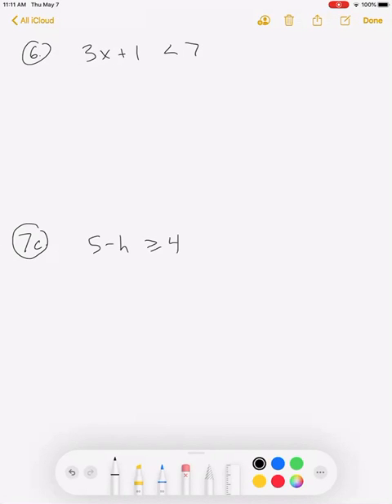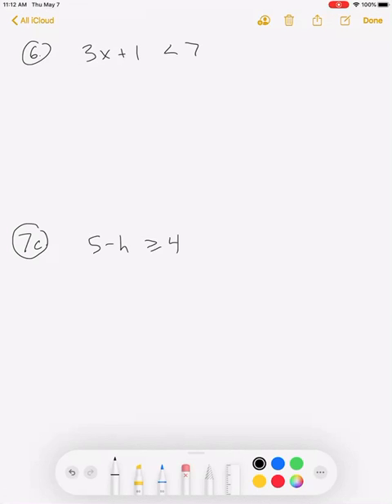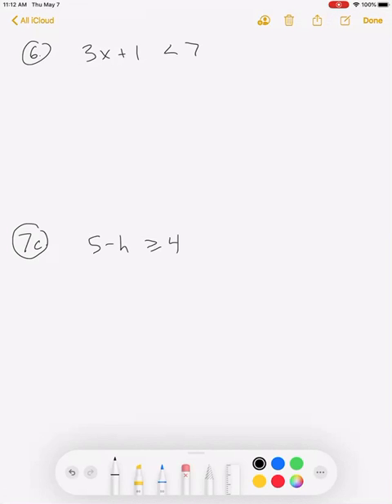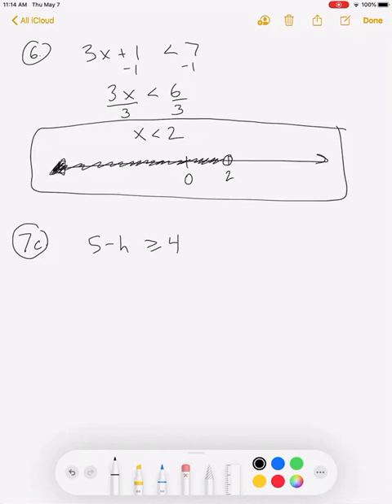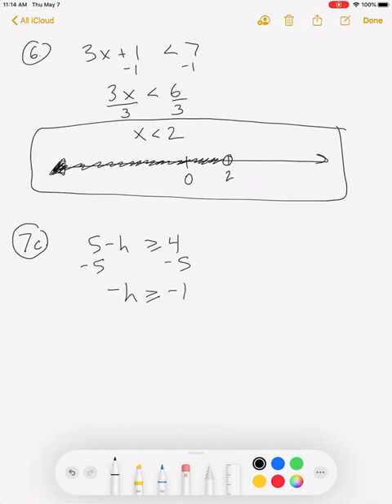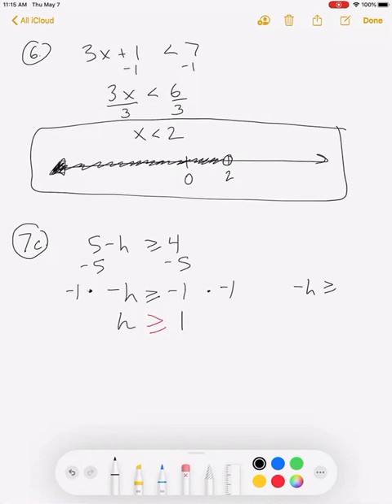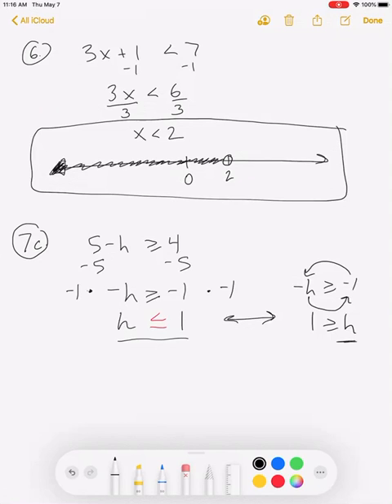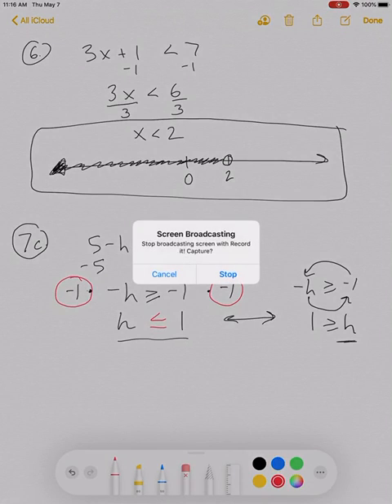CPM 9.1.1 tutorial